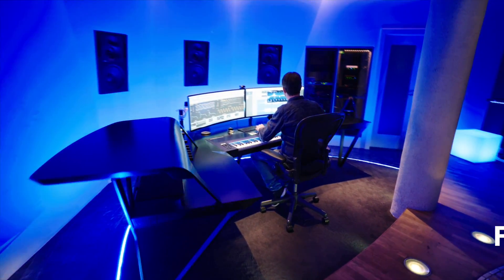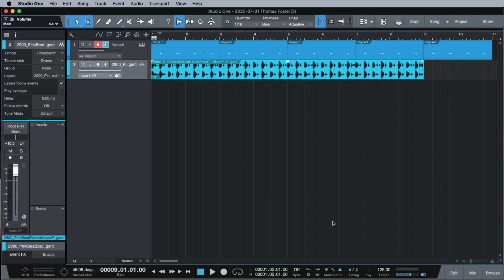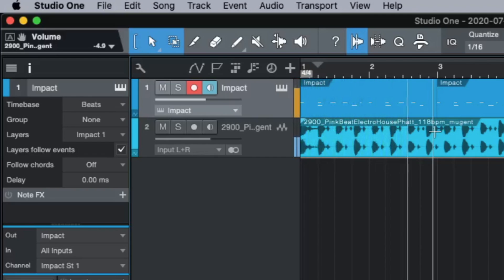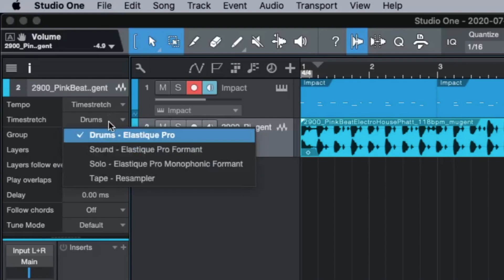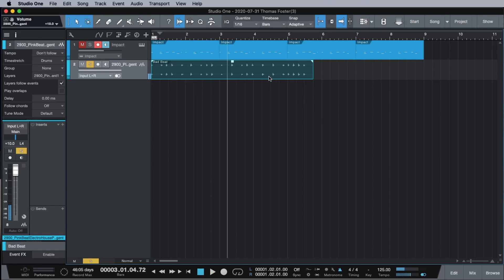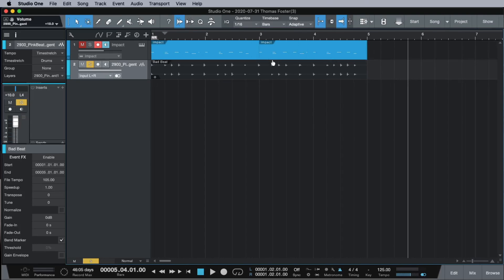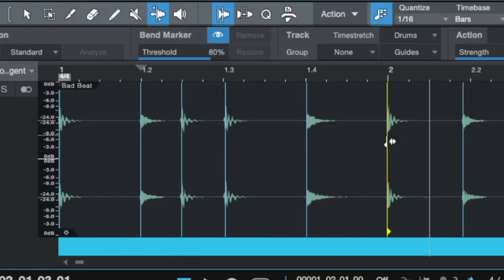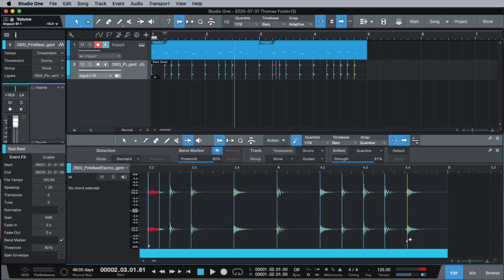Studio One 5 for beginners #2 audio files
In this episode I show you how the change the tempo of you audio files with the timestretch feature of studio one and I show you how to use the audio bend feature (bend tool) to make the timing of a beat perfect. Have fun!

Here is the full version of my live performance of the song ROSES: